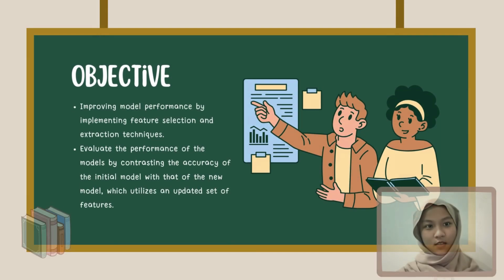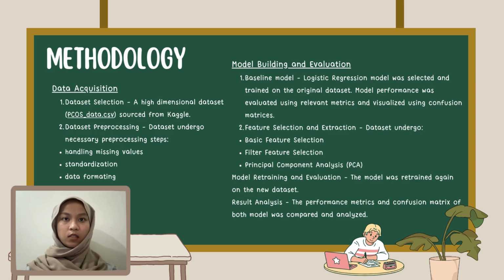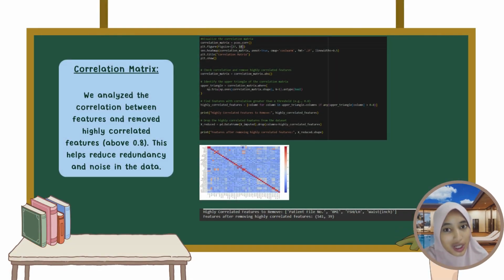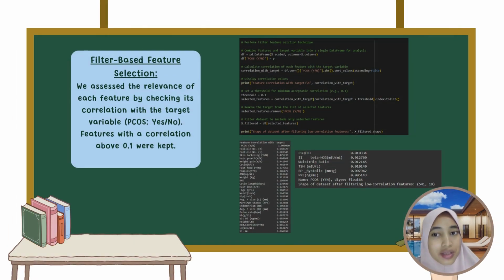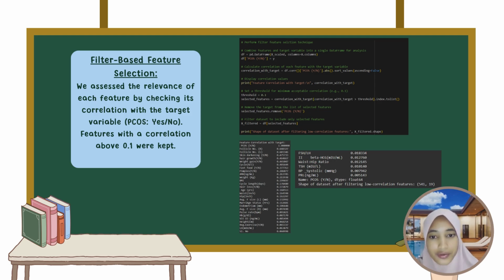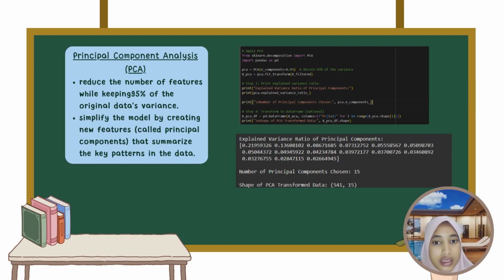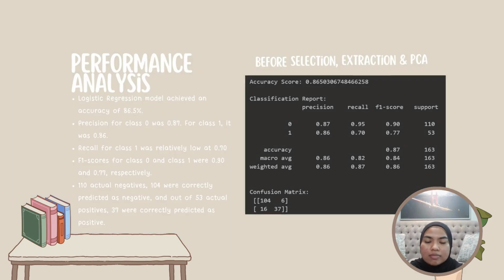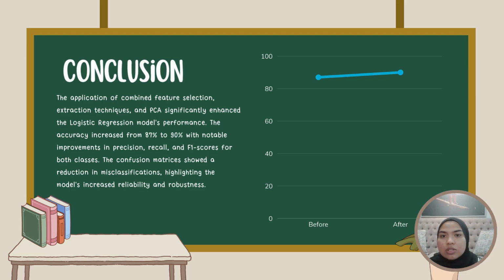ASSIGNMENT 1 GROUP E CSCI 4340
SOFEAH KHAIRUN NISA BINTI ASMAN
2210832
SITI NUR RAIHANNAH BINTI MOHD NAZRUL
2219358
NINA SYAHIRA BINTI AZMAN
2212264